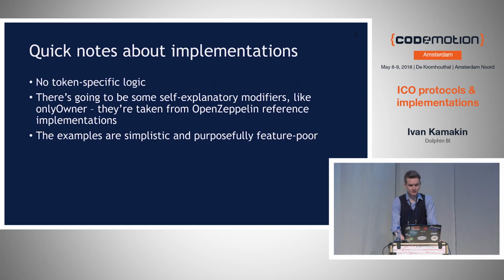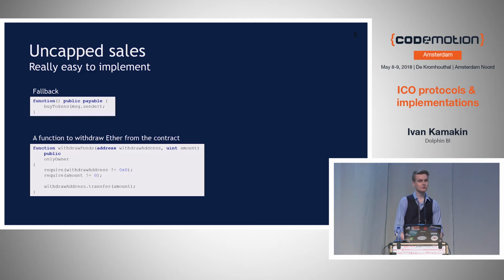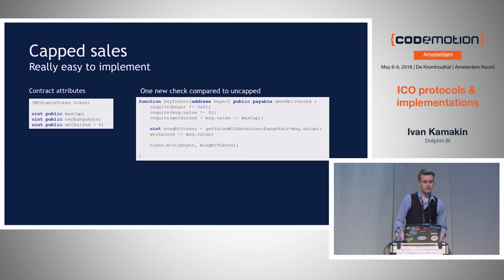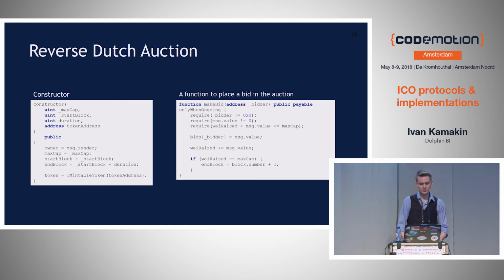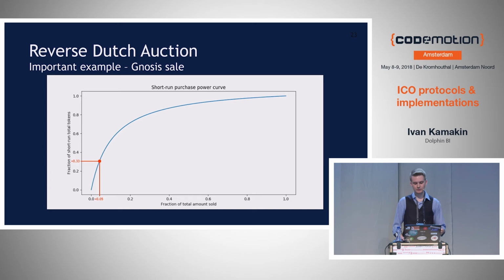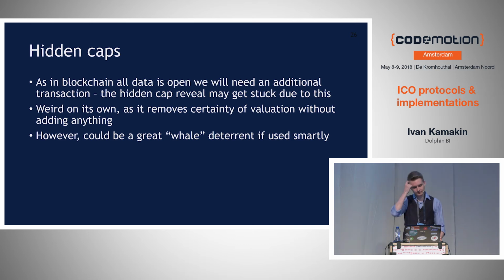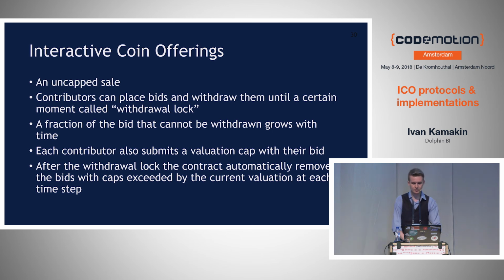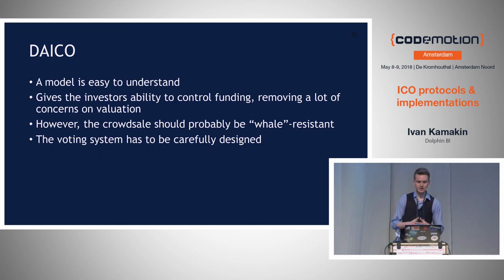ICO protocols & implementations - Ivan Kamakin - Codemotion Amsterdam 2018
The topic of Initial Coin Offerings seems rather simple on a high level. A company can issue a token through a smart contract to fund its project’s development. However, issues have arisen over time with simpler protocols of the first ICOs: some undesirable economic properties made token sales either unpredictable or inaccessible for investors, which in turn also lead to congestions of underlying P2P networks due to increased demand. The increase of severity of these issues over time has sparked additional research and development of more sophisticated ICO protocols.